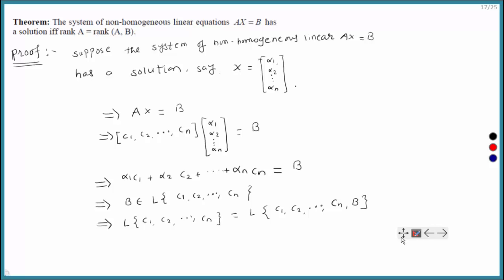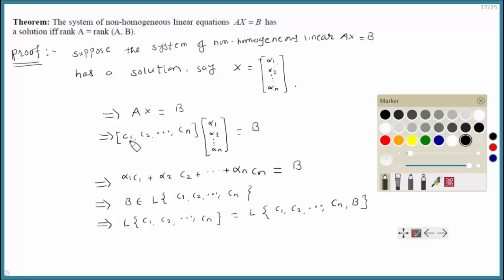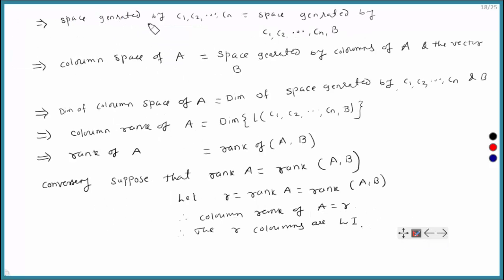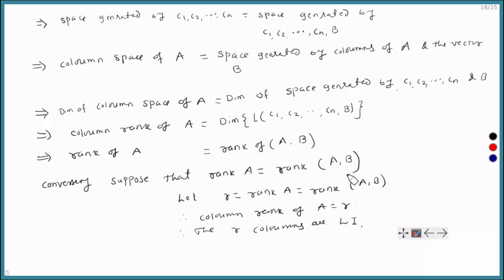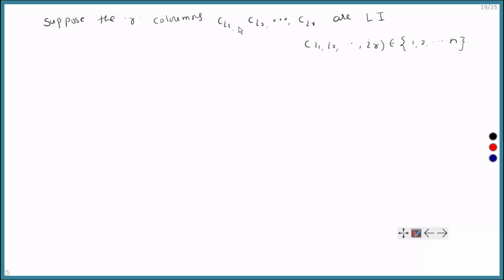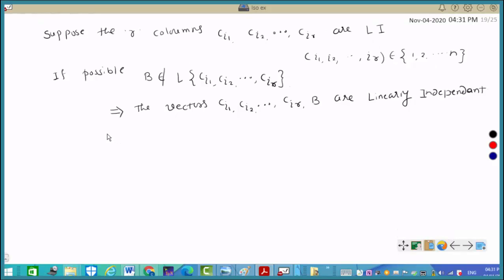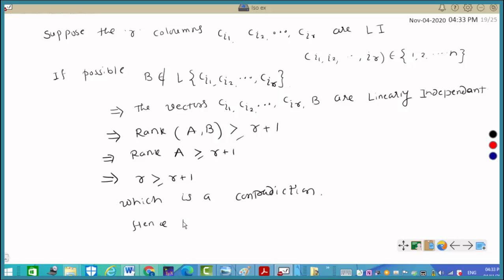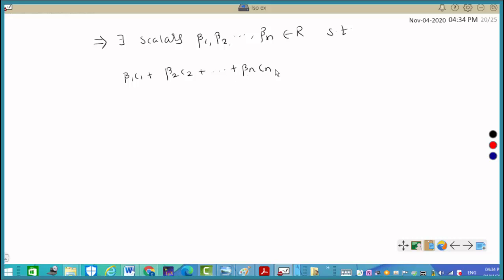Necessary and sufficient condition for a non-homogeneous system AX=B has a solution or consistent.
Necessary and sufficient condition for a non-homogeneous system AX=B has a solution or consistent is Rank A=Rank(A,B)